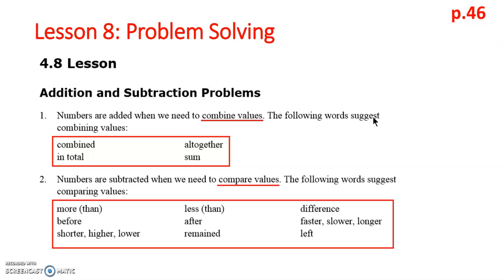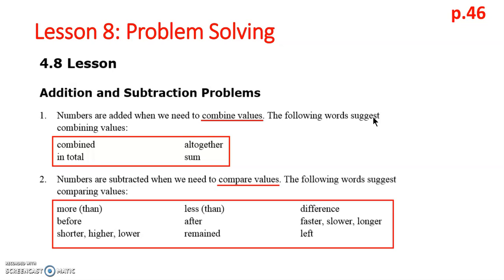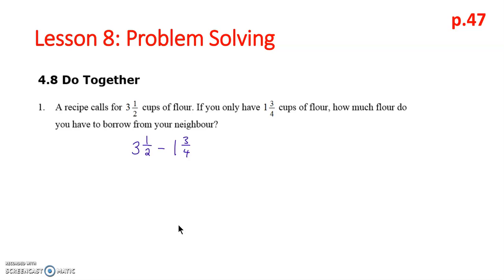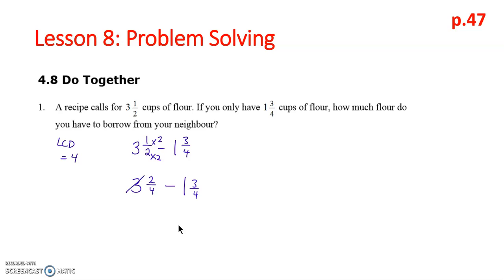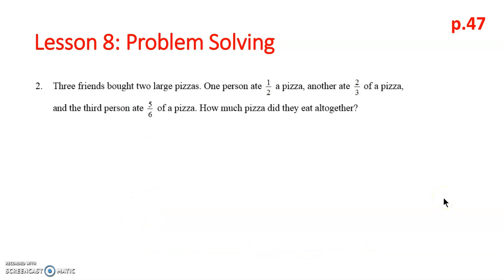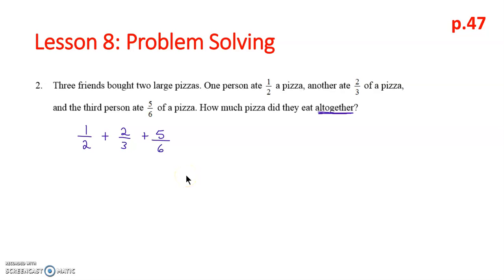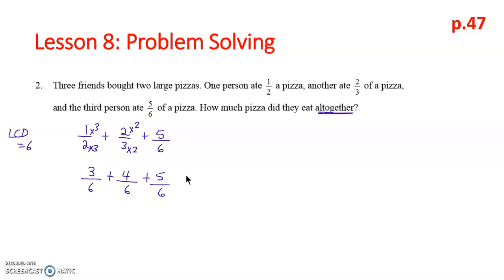Essential Math Lesson 4.8a